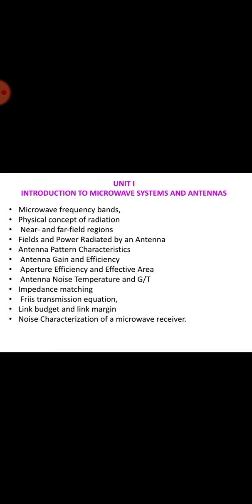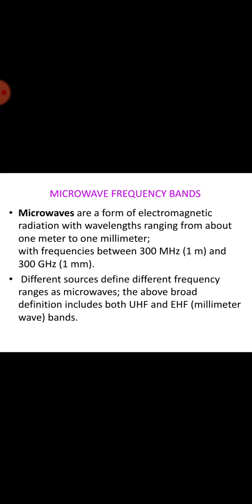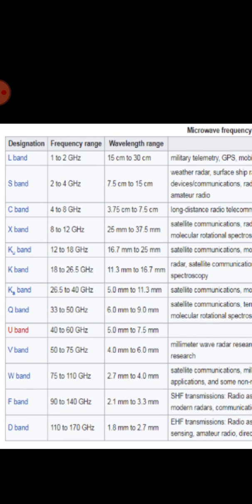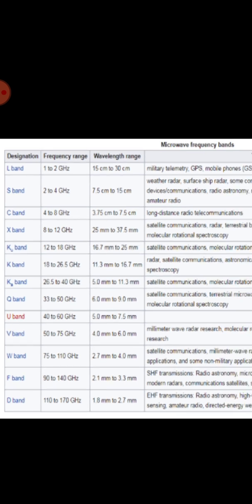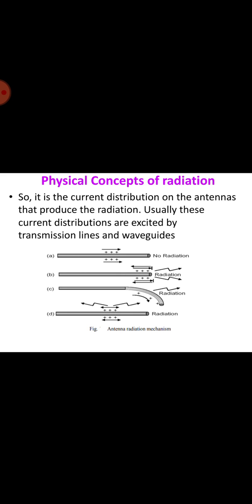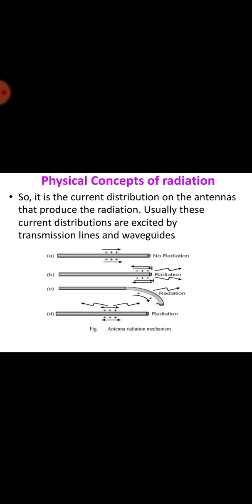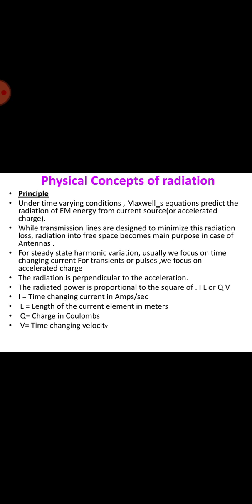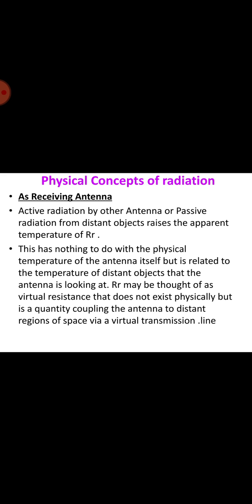MAMSE ECE AME UNIT 1 PART 1